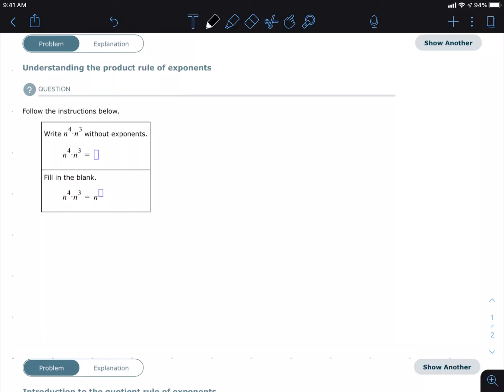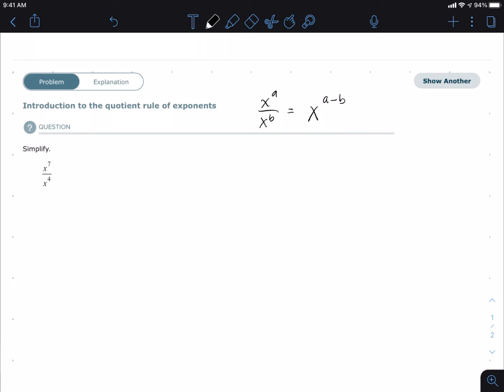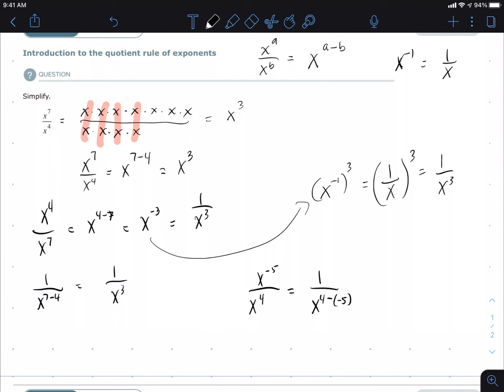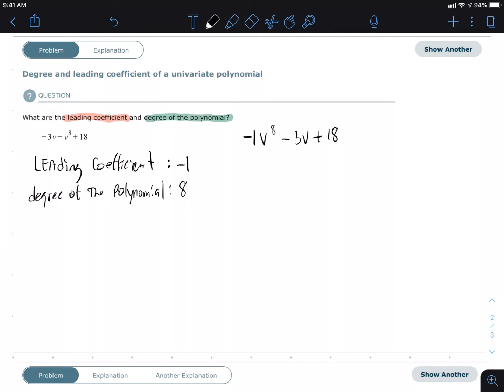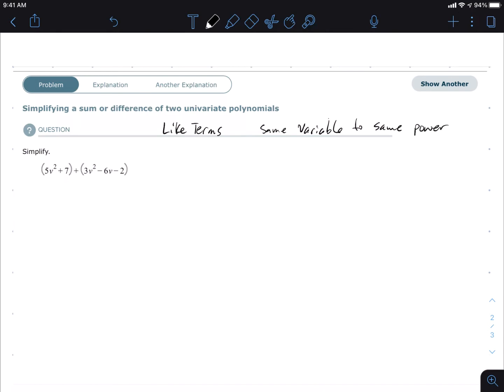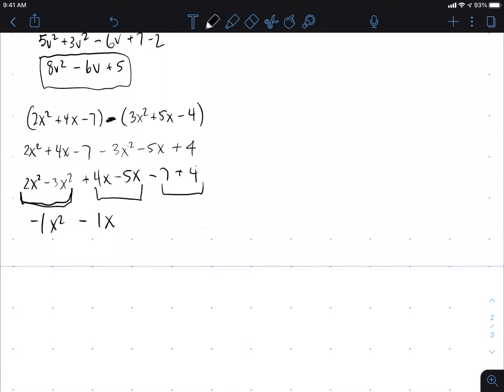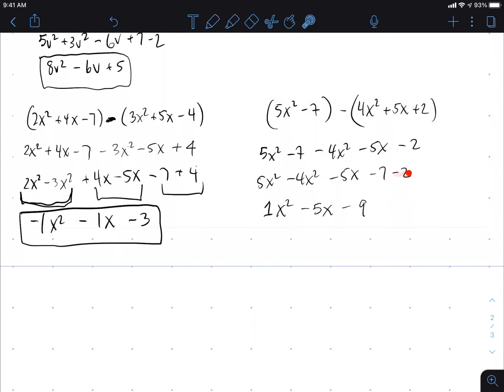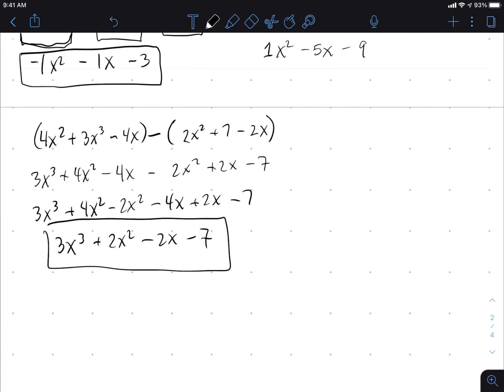nov 18 topics